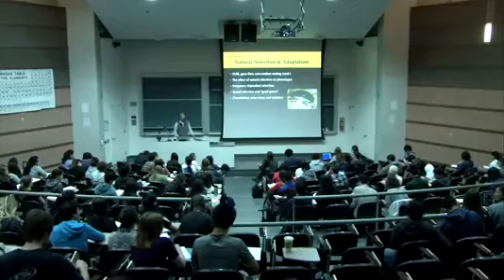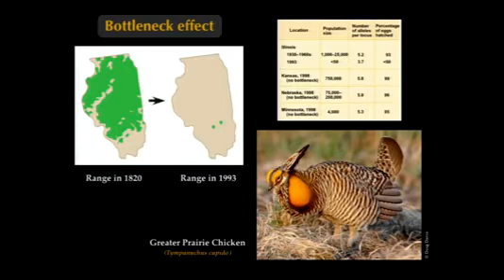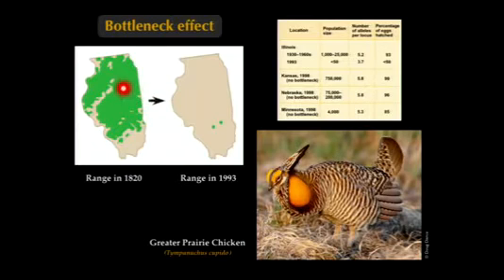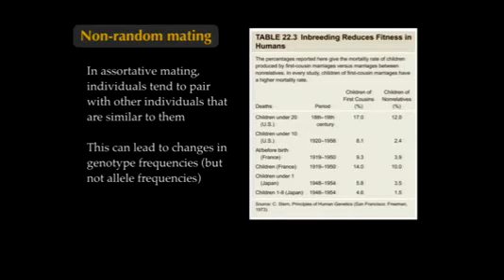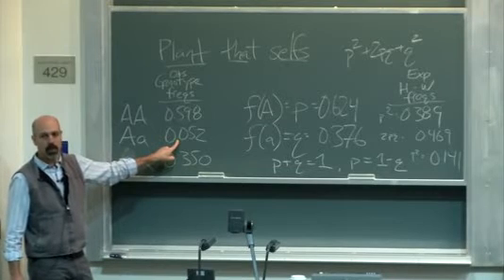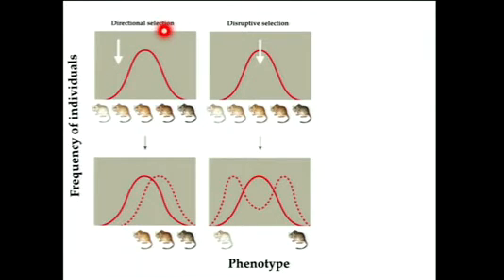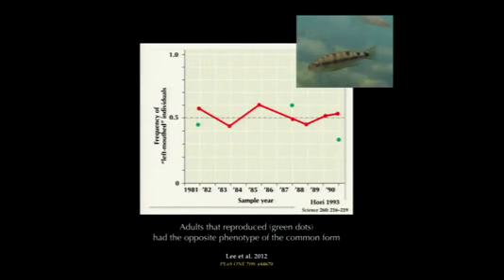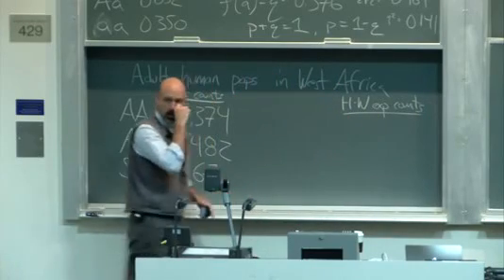Natural Selection - Biology 1B Lecture 18